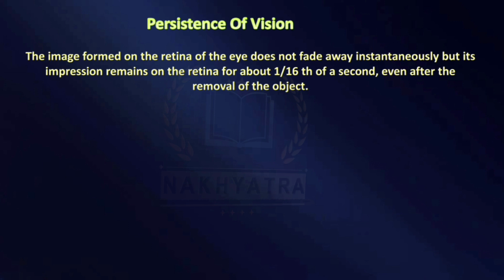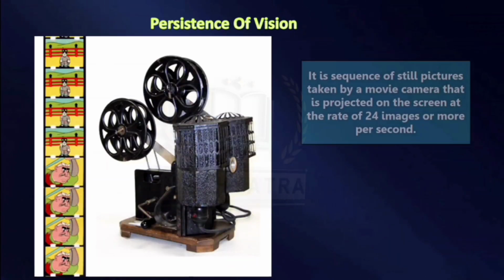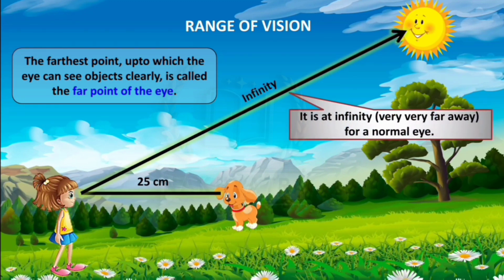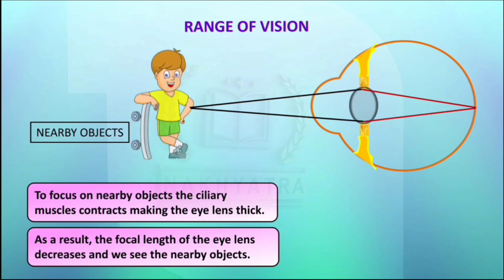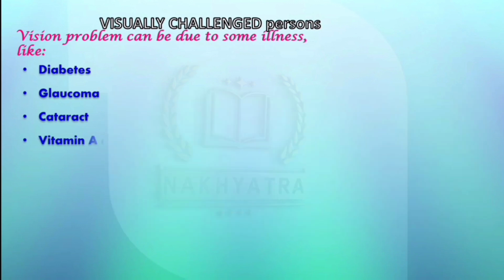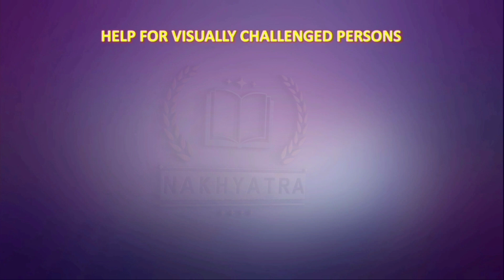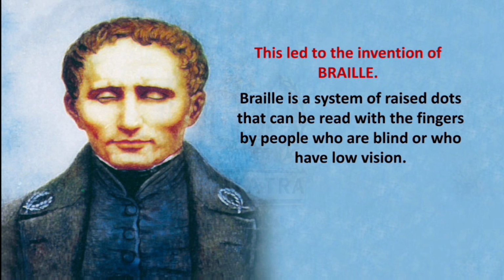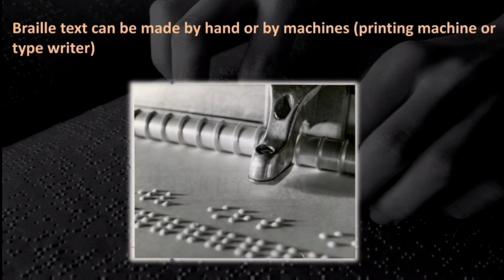Light || Class 8 || NCERT || CBSE || SEBA || Lecture 5 || By Ankita Miss